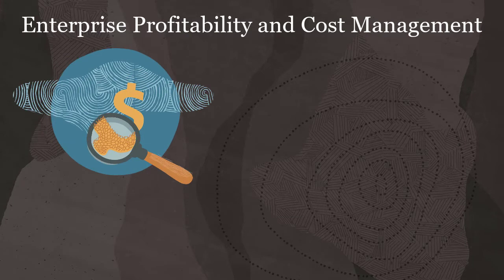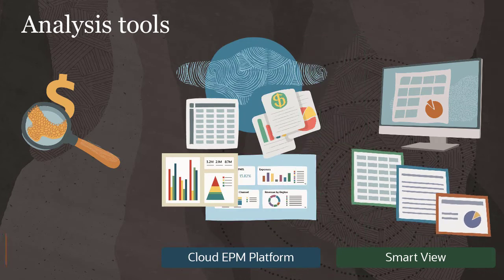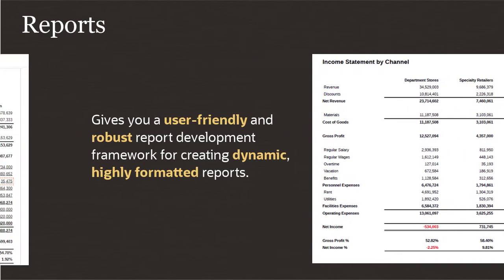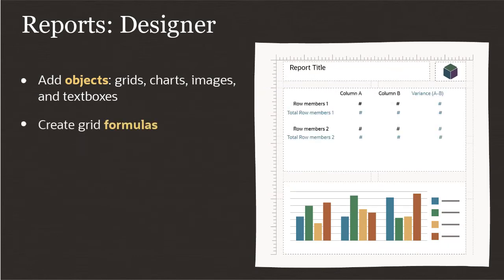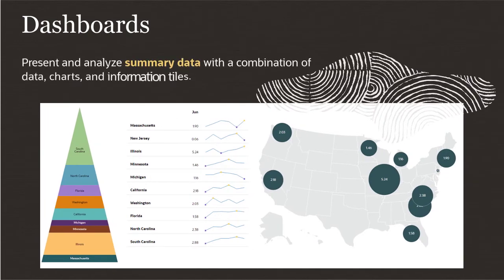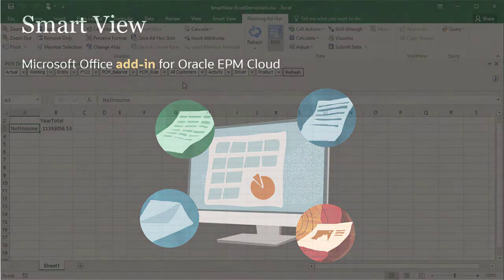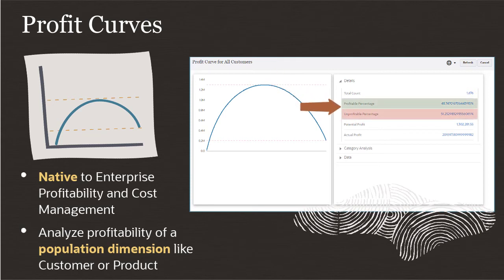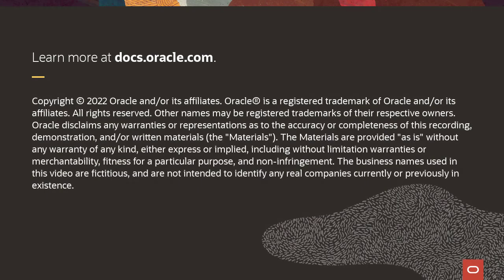Analyze Data in Enterprise Profitability and Cost Management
This overview introduces you to all the ways you can analyze data from Enterprise Profitability and Cost Management.